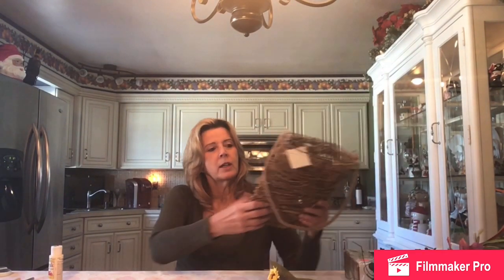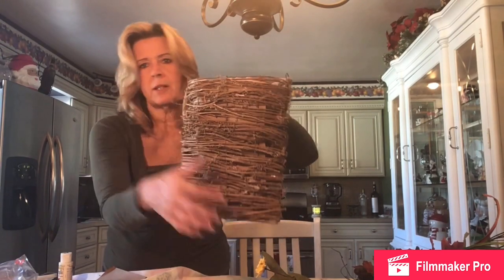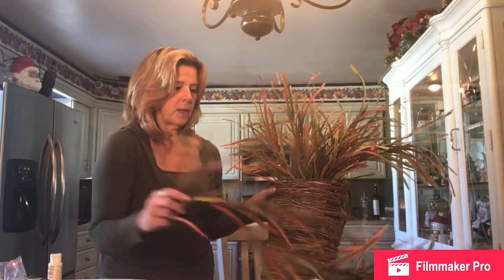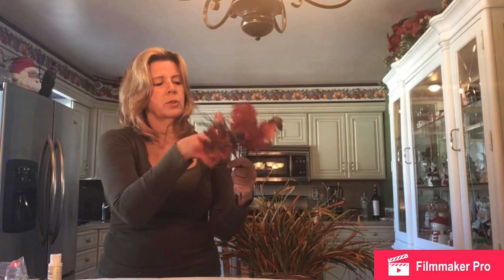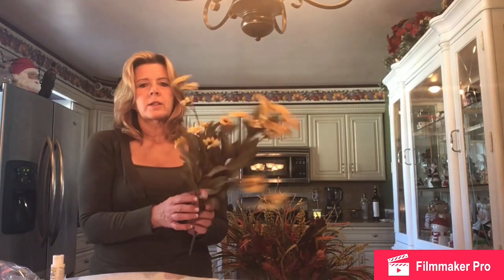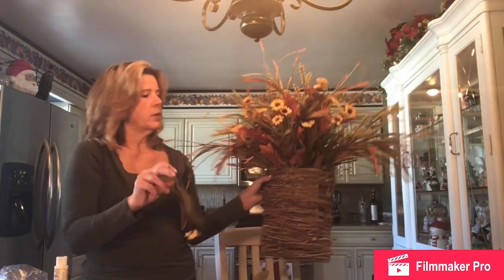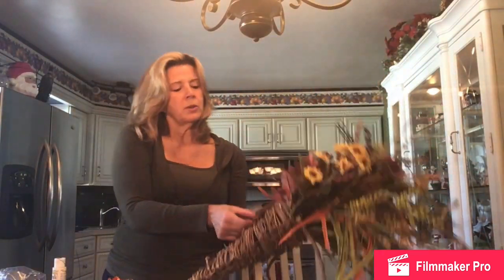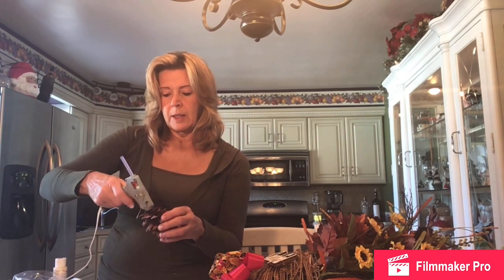Make a fall decoration for your door.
Decorating your door or wall by creating a beautiful floral basket.